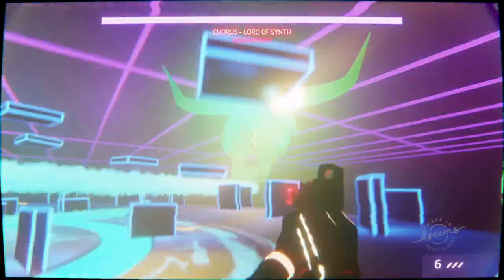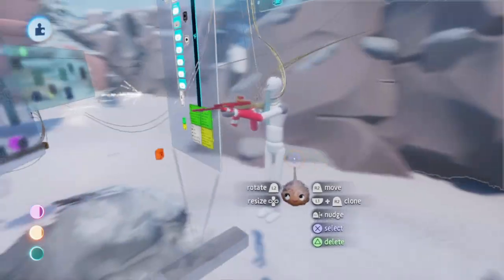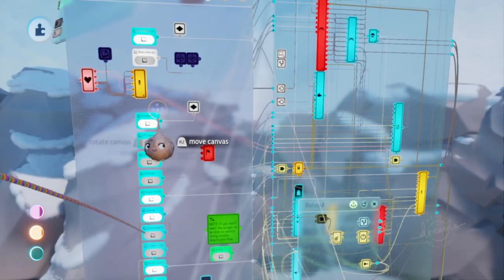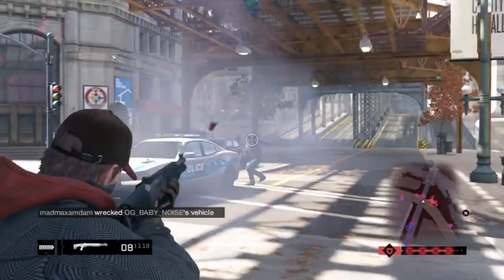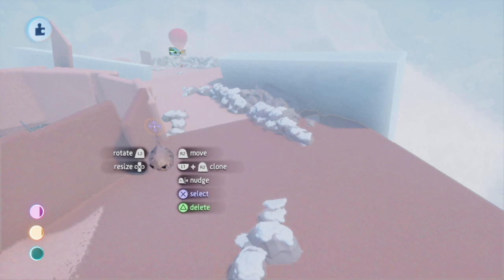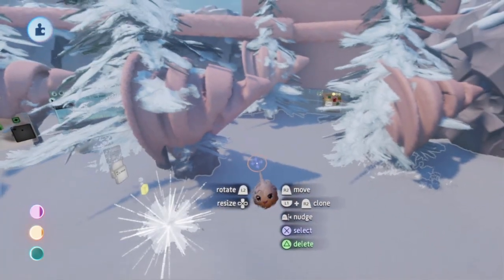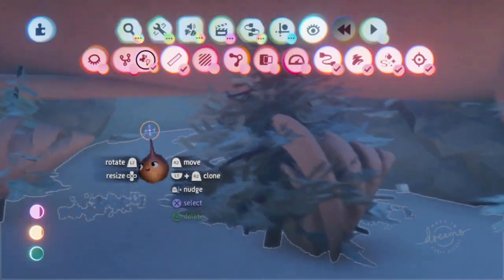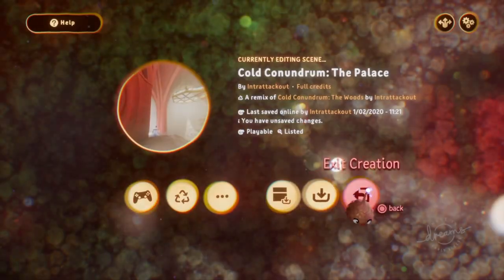The Design Of Cold Conundrum (FPS) | Practical Dreams PS4 Tips/Tricks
This video will go in-depth on the design of my latest shooter, Cold Conundrum, to show what to do and what NOT to do when creating games. This is the first of probably two parts on the design of this particular game, but I might do more of these kinds of videos in the future after I've made more games!